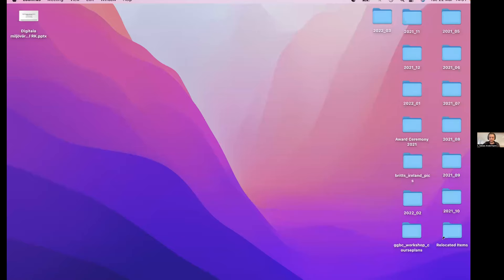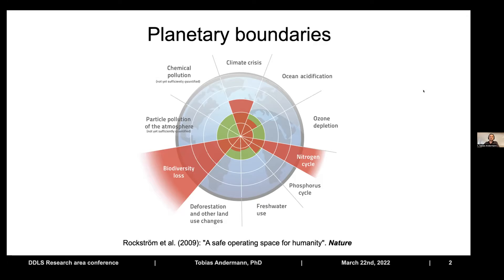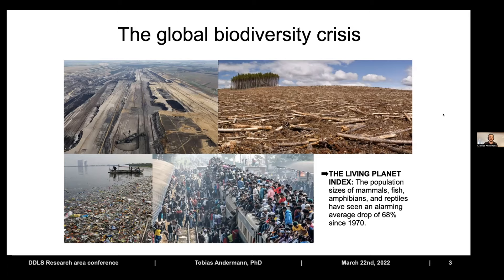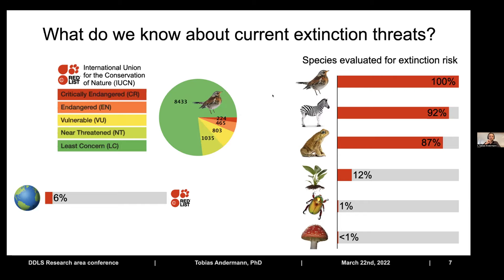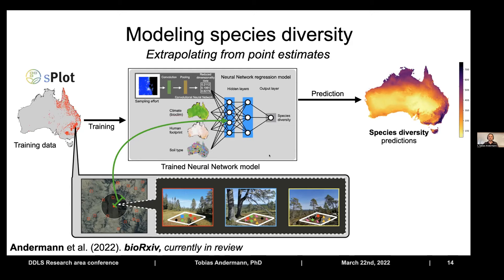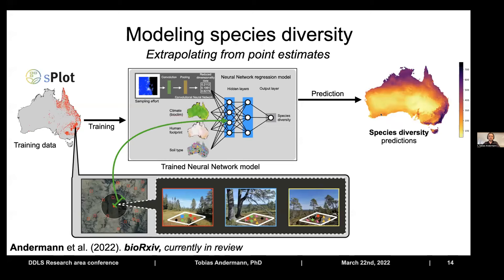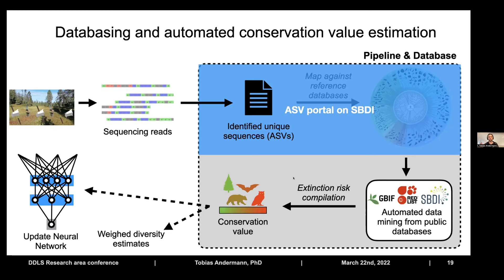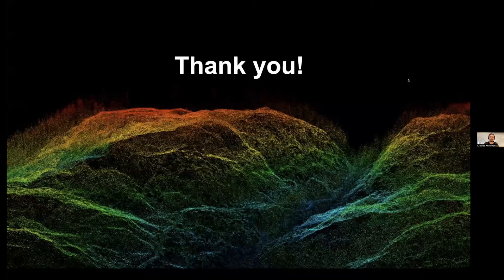PART 4 DDLS Research area conference, March 22 2022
Session Evolution and biodiversity
MC Fredrik Ronquist
Biodiversity research in the era of big data, Tobias Andermann
Inferring evolution using genomic data: why probabilistic modeling is important, Nicolas Lartillot
Using population genetic inference to gain medically relevant insights, Ida Moltke (not published on YouTube)